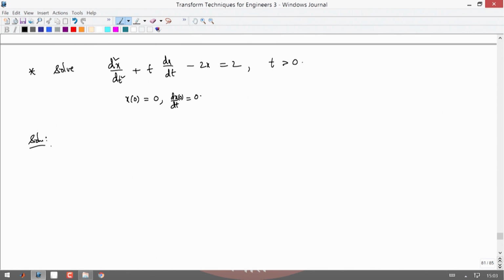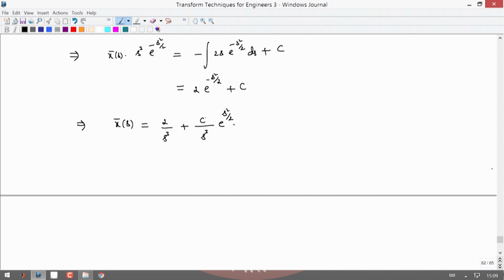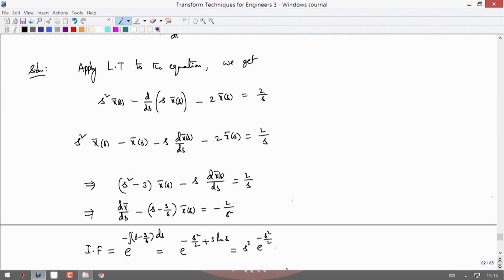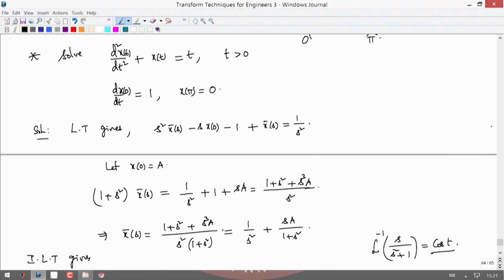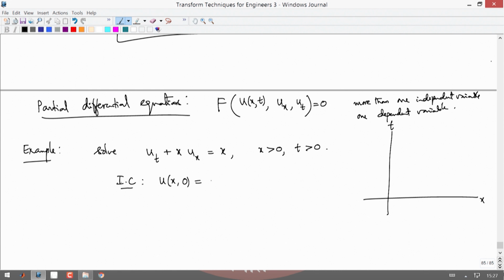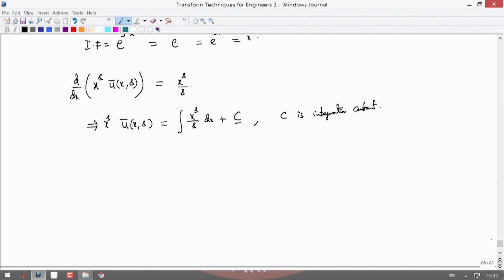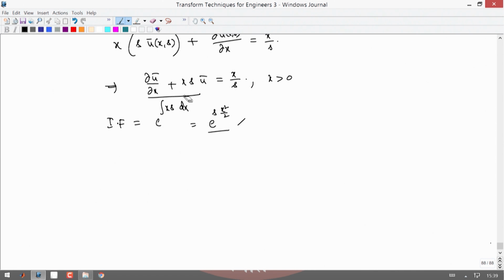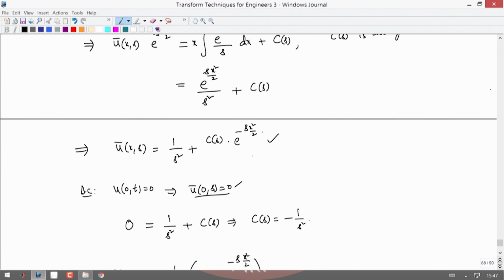#36 Solving First-Order PDEs' with Laplace Transform | Transform Techniques for Engineers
This lecture demonstrates how to use Laplace transforms to solve first-order partial differential equations (PDEs) with initial conditions. It also briefly introduces the concept of canonical forms for classifying second-order PDEs.